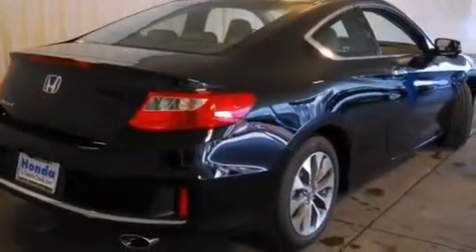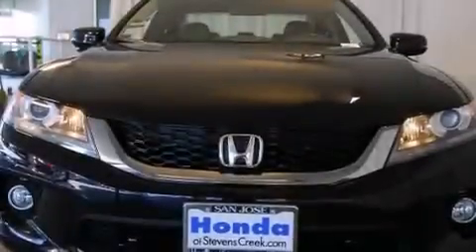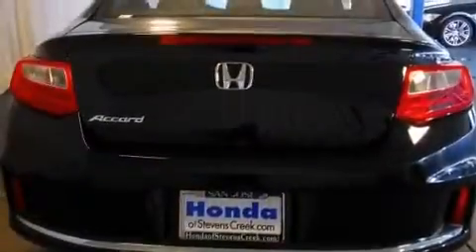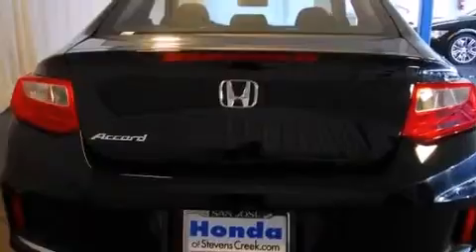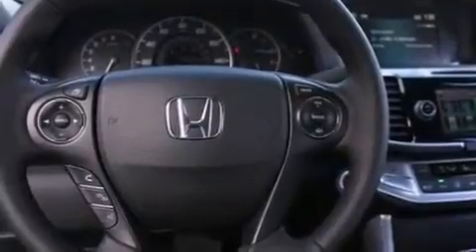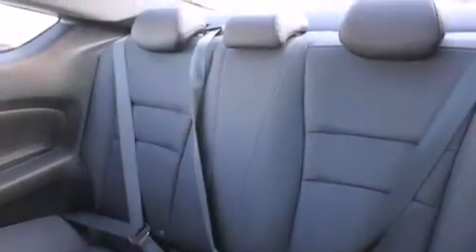2013 Honda Accord San Jose CA 95129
Year : 2013
 Make : Honda
 Model : Accord
 Engine : 2.4L I-4 cyl
 Trans . : Continuously Variable
 Exterior : Crystal Black Pearl
 Miles : 2
 Interior : Parchment

 2013 Honda Accord San Jose CA